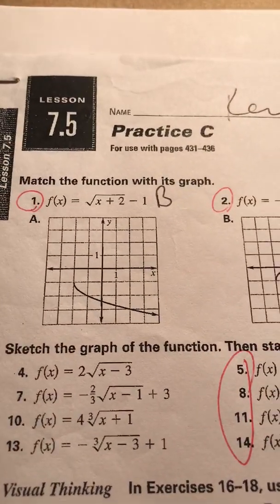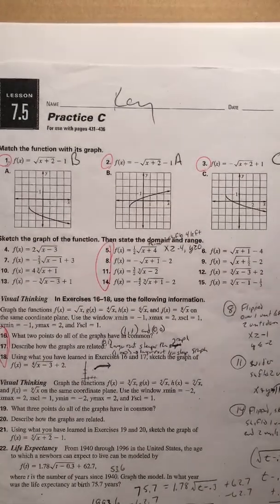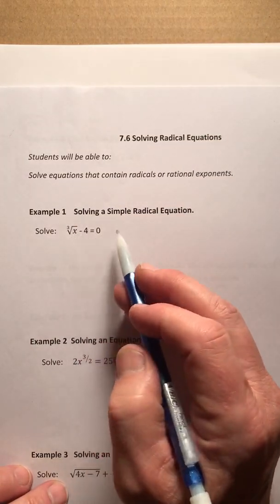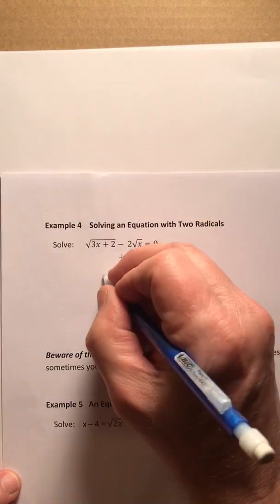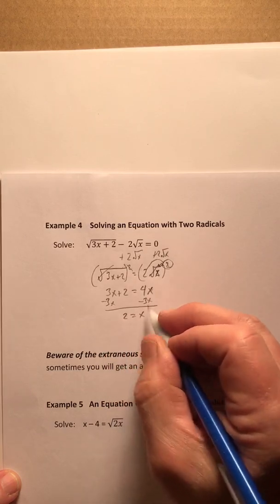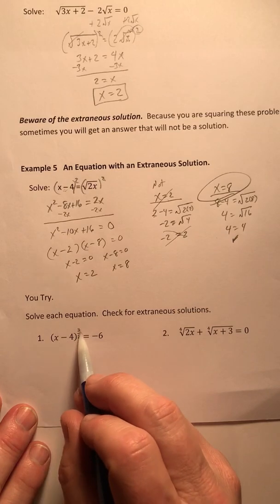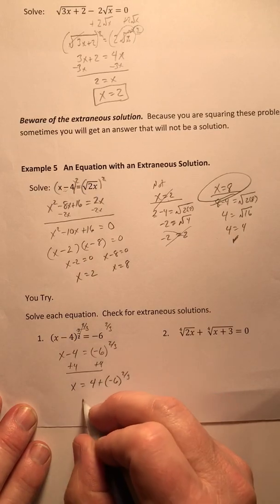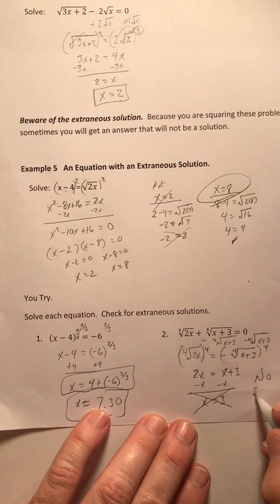MrBMATH H Notes 7.6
Answers to 7.5 Homework and the notes for 7.6